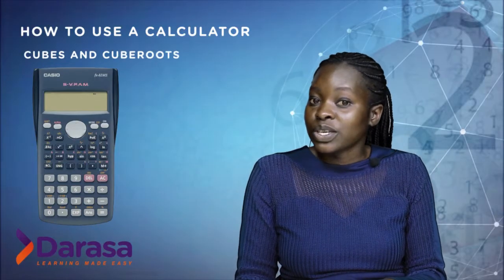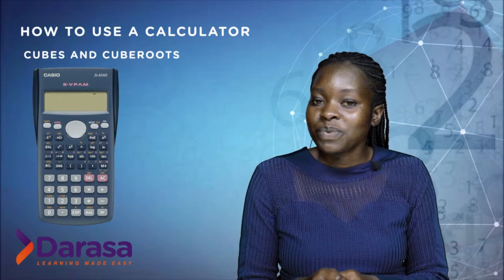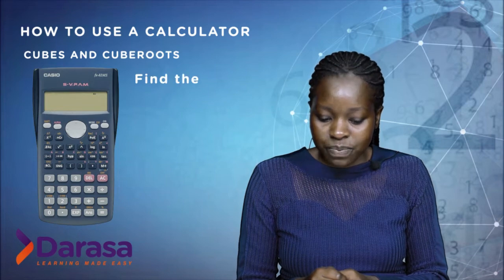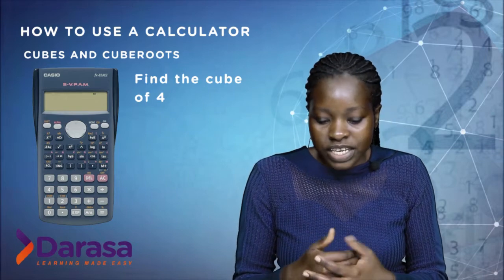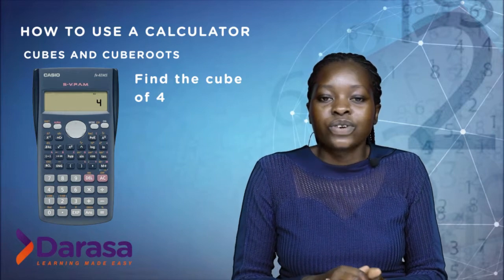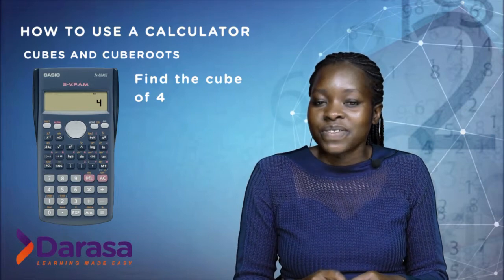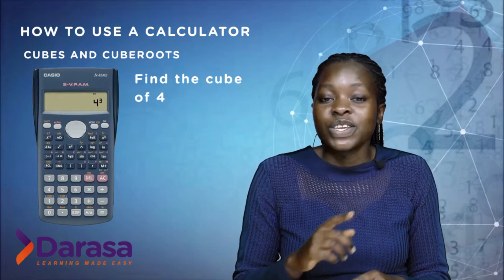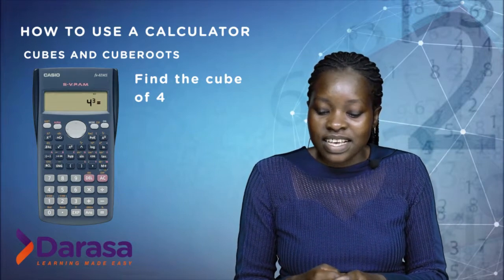FORM THREE MATHEMATICS-HOW TO USE A CALCULATOR-LEARN WITH DARASA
and sign up for FREE.
Offer ends tomorrow.